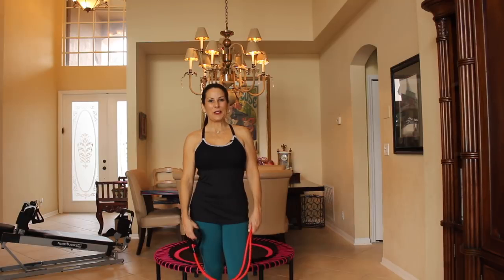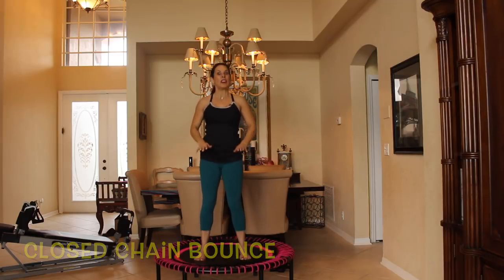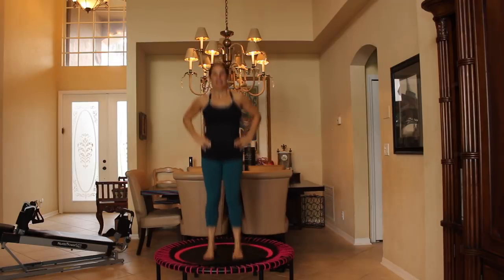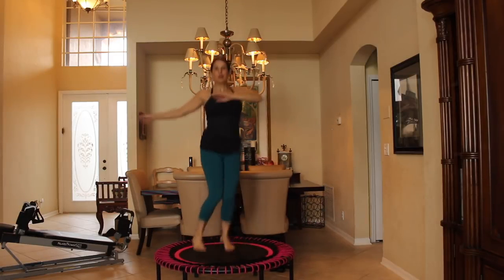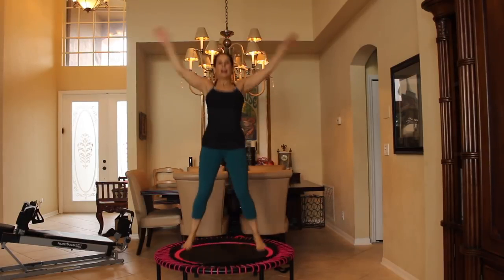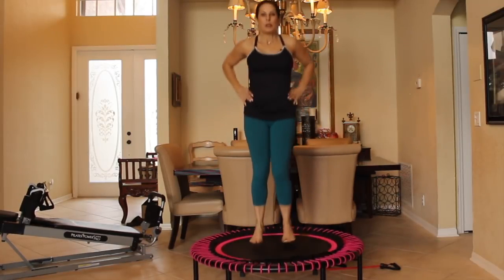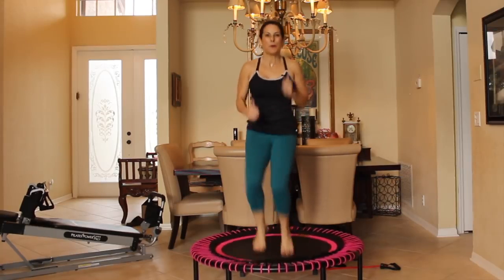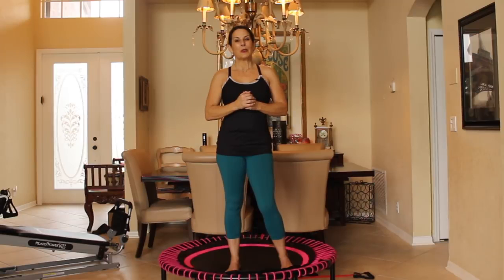15 Minute Fun Jumping Workout for beginners!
Beginner Beginner 15 Minute Rebounding Workout With Laura London

15 Minute Beginner Workout on the Bellicon Rebounder. Visit her Amazon store for your rebounder and find out all the fitness items I love and use.